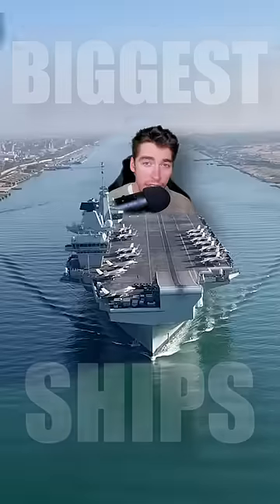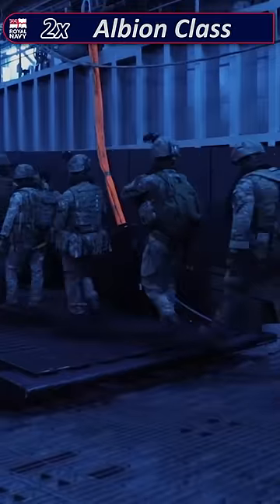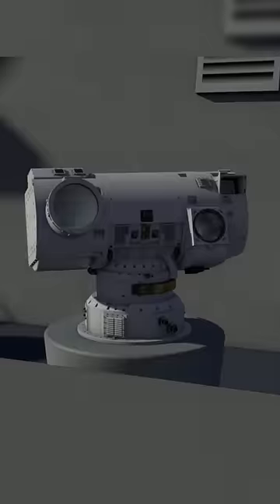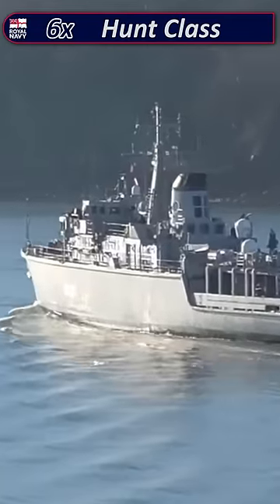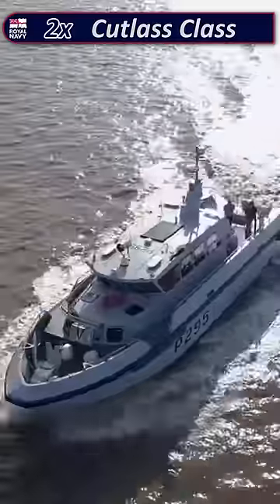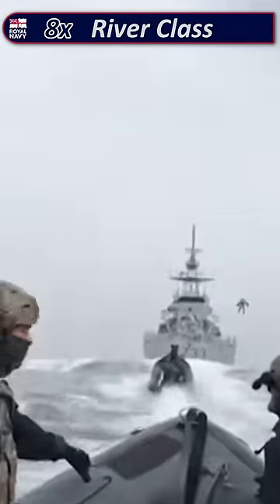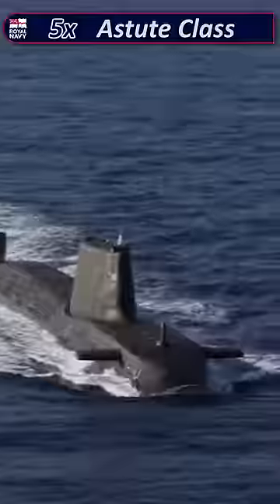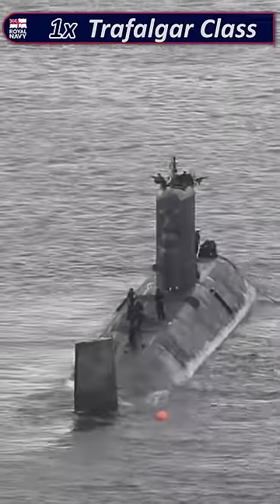How Strong is The British Navy?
Well starting with the biggest ships, the royal navy has 2 new aircraft carriers, HMS Queen Elizabeth and HMS Prince of Wales.

2 x albion class vessels in order to transport and land royal marines on foreign shores

6x type 45 destroyers - loaded with anti aircraft and anti missile systems

11 x Type 23 frigates - used for a variety of tasks from maritime security operations to warfighting

35 x Patrol and mine countermeasure vessels
6x hunt class vessels that look for mines or lost explosives
3 x sandown class - that clear old ordnance around british coast
2 x cutlass class - that patrol around naval and territorial waters around gibraltar.
8x river class  - designed to secure territorial waters and support law enforcement
And 16 x archer class patrol boats that roam around the uk and europe

4x vanguard class subs who facilitate britain's nuclear deterrent

5x astute class subs

1x trafalgar class sub for surveillance and recon